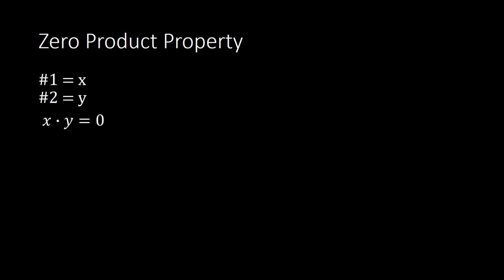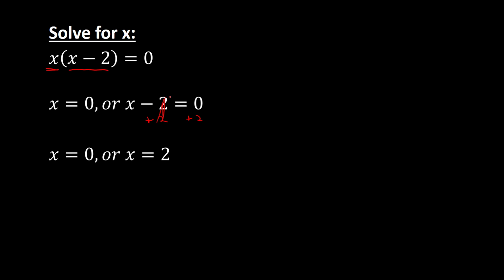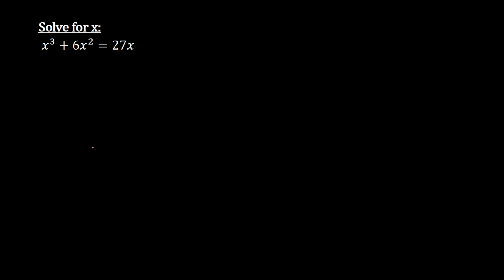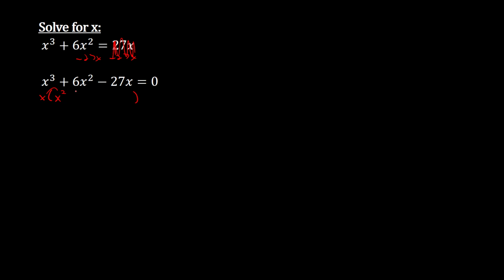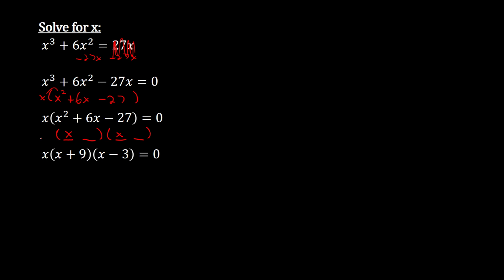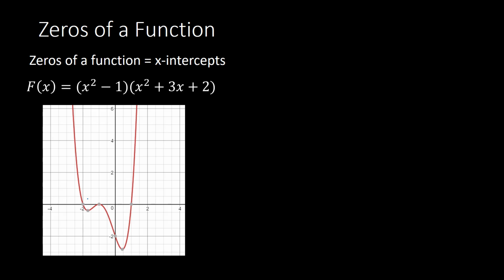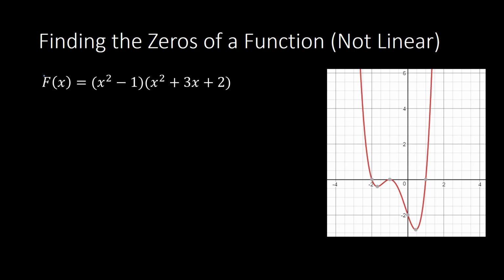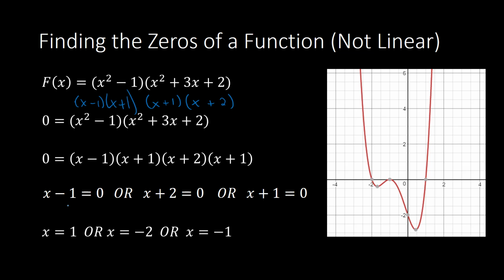Solving Polynomial Equations (Algebra 2)